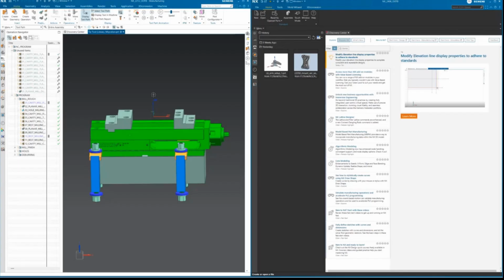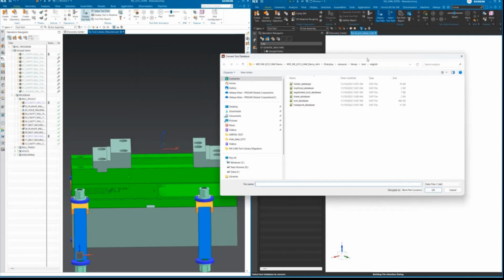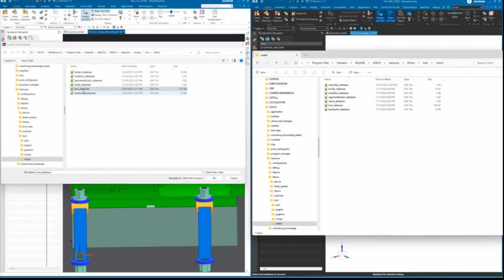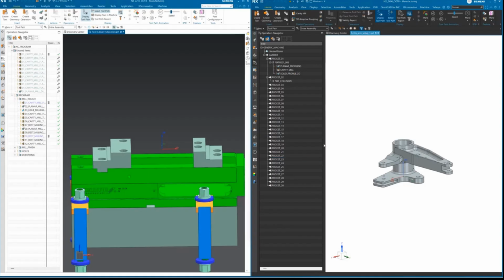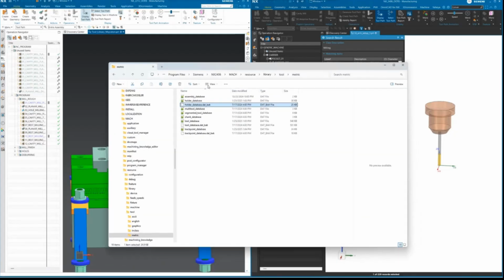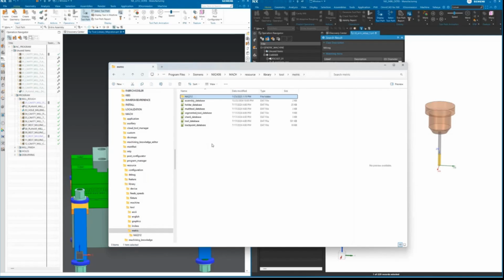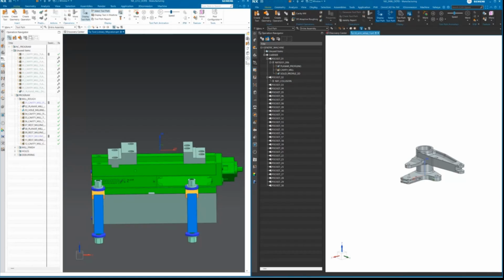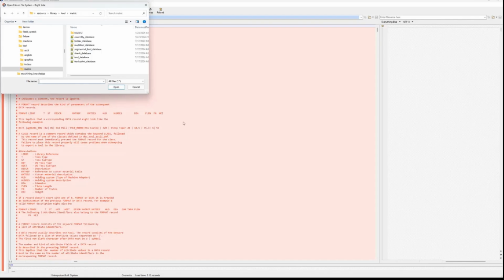How Can You Migrate Your Tool Library to a New Version in NX CAM? - Tutorial - PROLIM Tech Talk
In this tech talk, we provide the solution to a common challenge: migrating your tool library to a new version in NX CAM. Watch as we guide you step-by-step through the process, ensuring a smooth transition while keeping your data intact and improving efficiency.